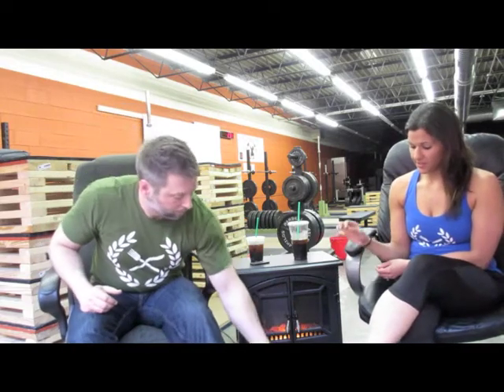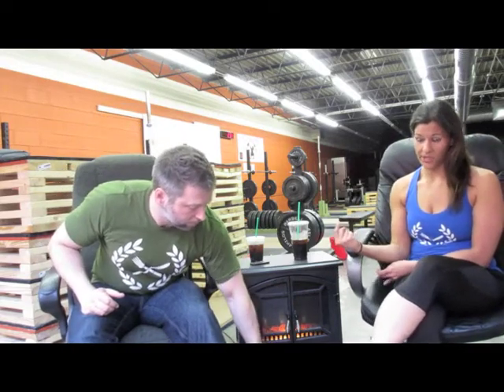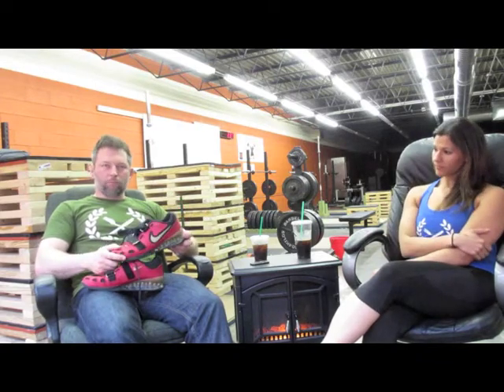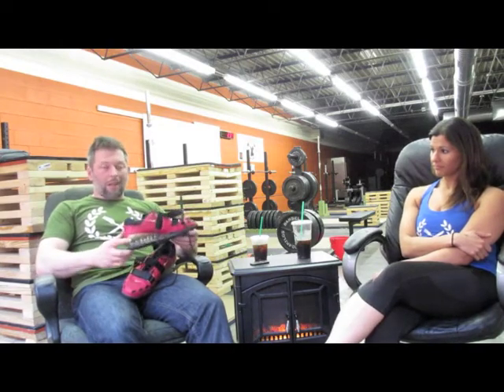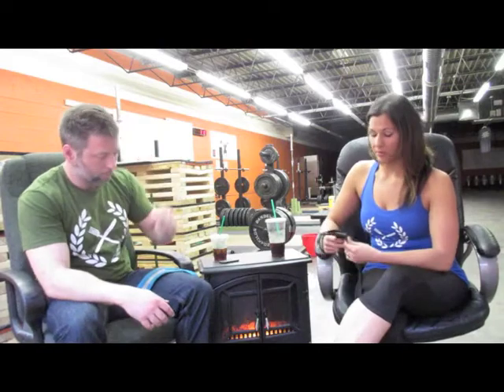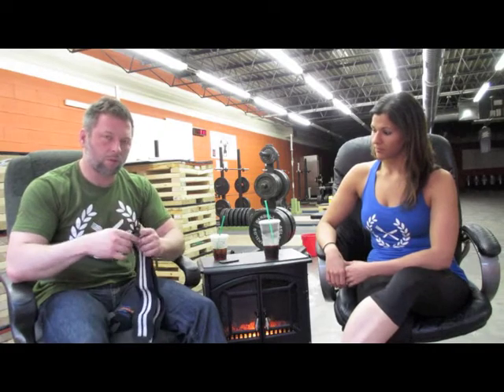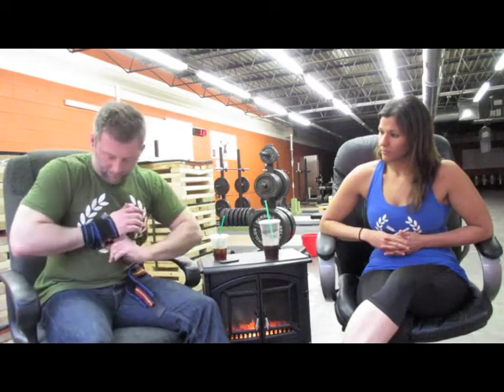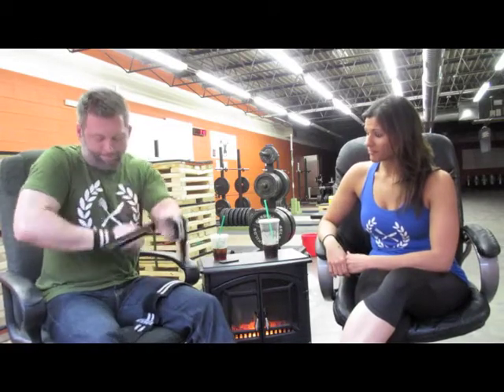Strongmaam Gear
A chat about basic gear that should be first on your list to get when you first begin training in the sport of Strongman.

Keep up with videos, updates, and more at the Strongma’am Facebook

Rogue Fitness sells belts, wraps, straps, shoes, and tons of other gear

Reebok has great deals on shoes for every type of event.